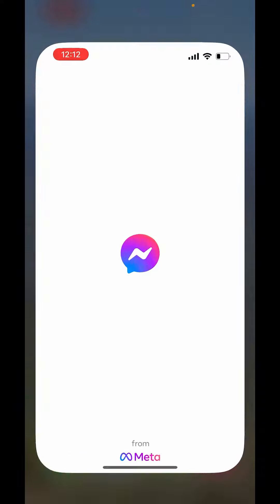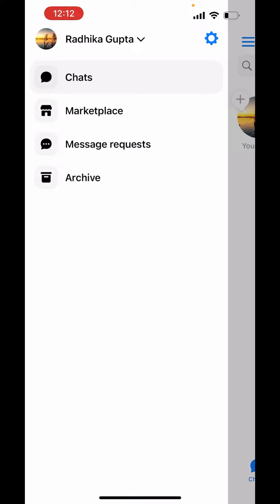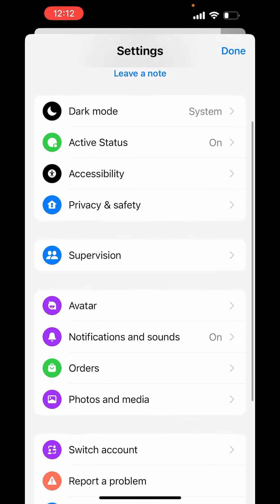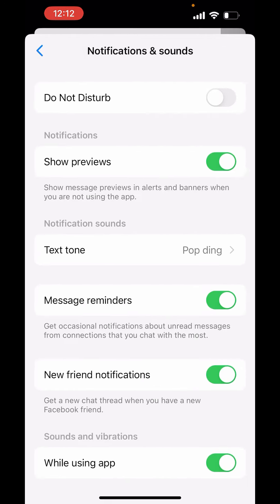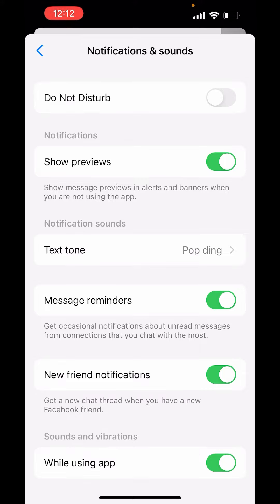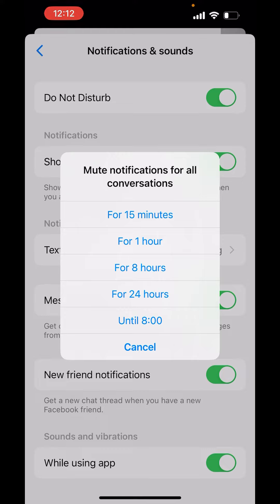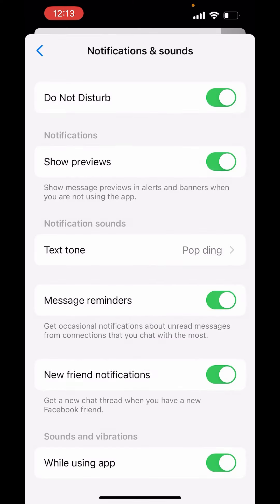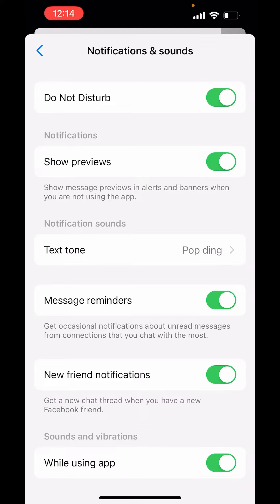How to disable calls in fb messenger - Full Guide 2023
As of my last knowledge update in January 2022, Facebook Messenger allows you to control who can call you. Here's how you can manage your call settings in Facebook Messenger:

### For Android and iPhone:

1. Open the Messenger app on your device.

2. Tap on your profile picture in the top left corner to go to your profile.

3. Scroll down and tap on "Privacy."

4. Under the "Calls" section, you'll find the "Who Can Call You" option.

5. Choose one of the following options:
   - **Everyone:** Anyone on Messenger can call you.
   - **Friends:** Only your Facebook friends can call you.
   - **No One:** No one can call you.

6. After making your selection, you may also see the "Call and Video Settings" option. Tap on it to further customize your call experience, including options for call ringing, call forwarding, and more.

Please note that Facebook Messenger's features and settings may change over time, and the steps provided are based on the information available as of my last update. If you're having trouble finding these settings or if Facebook Messenger has introduced new features, consider checking the Messenger Help Center or community forums for the most up-to-date information.